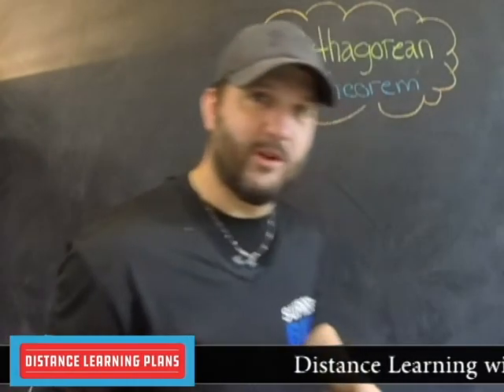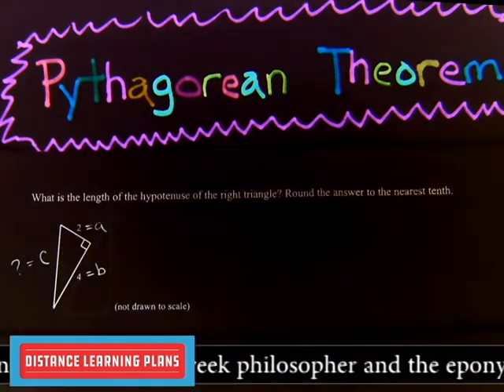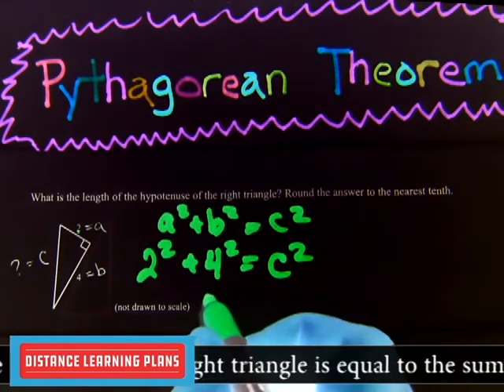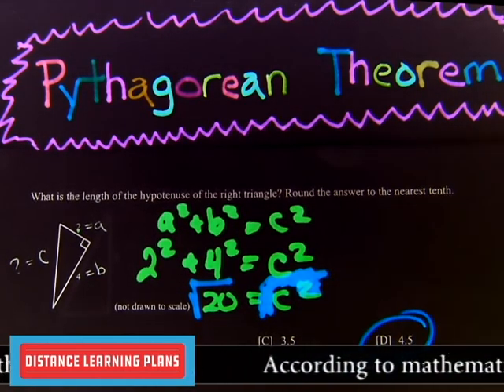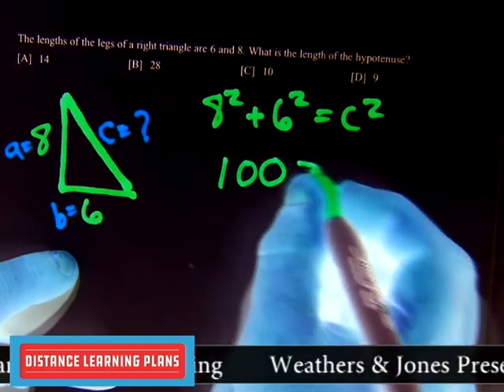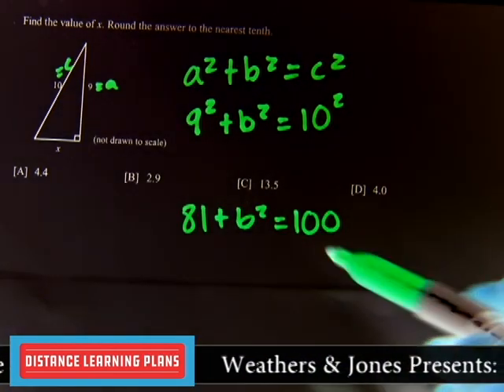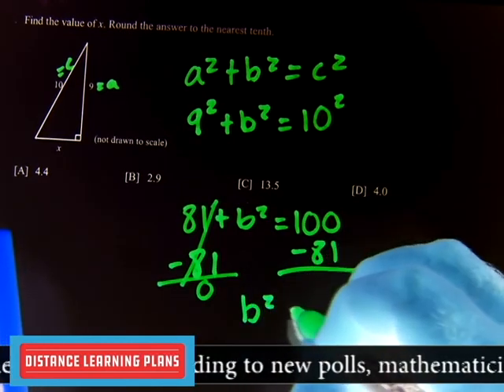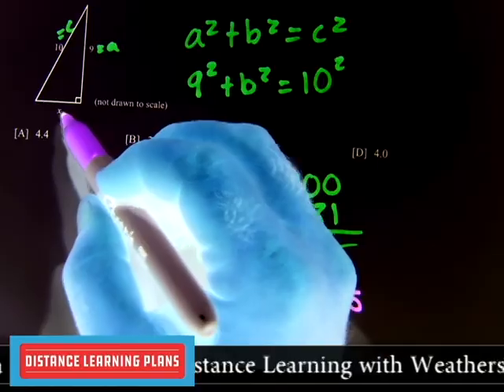Online Class with Weathers & Jones: Pythagorean Theorem PART A